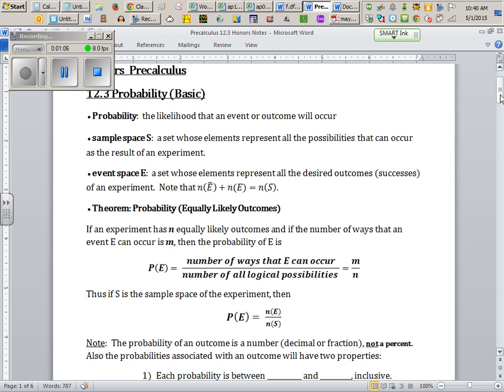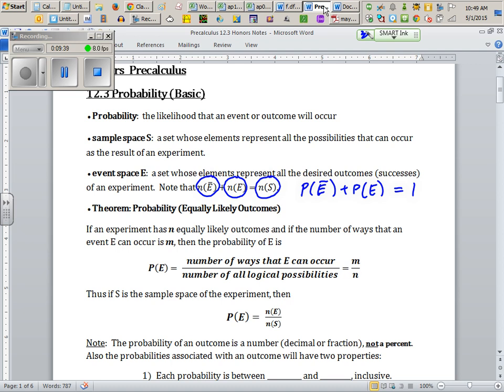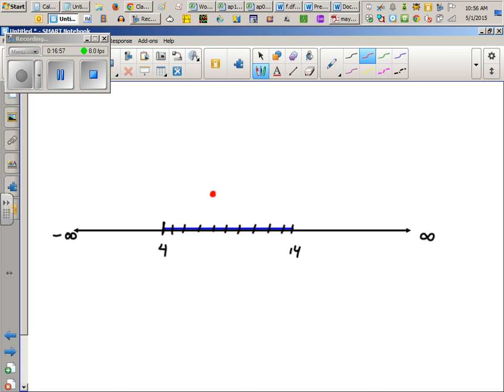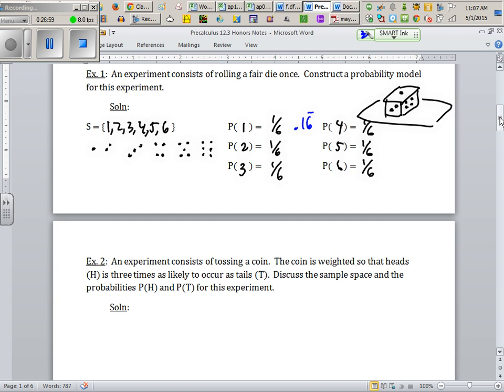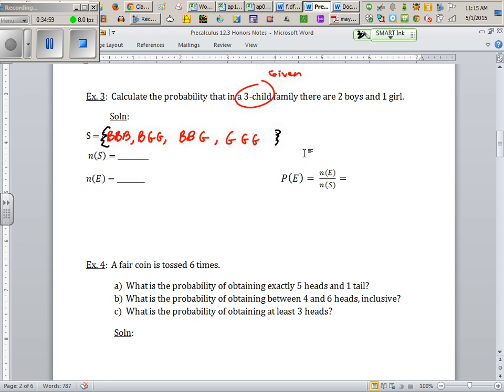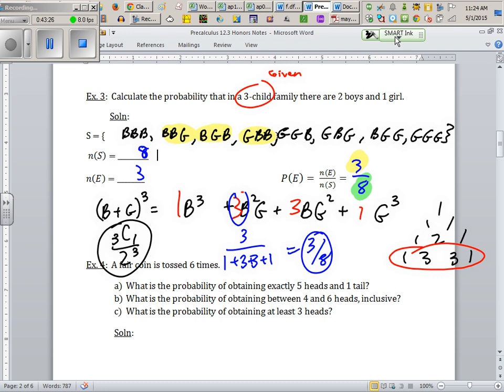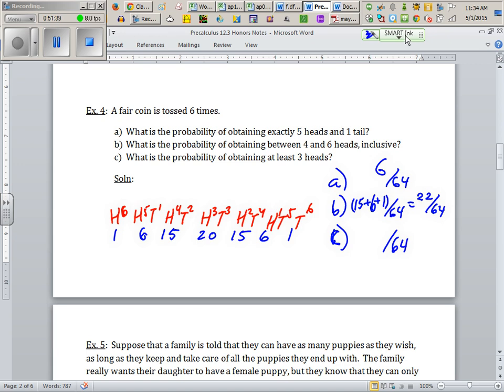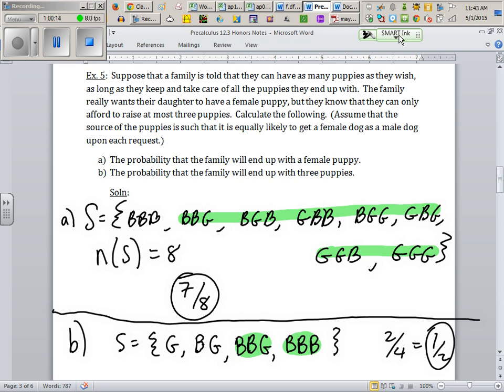HPC 12.3 Day 1